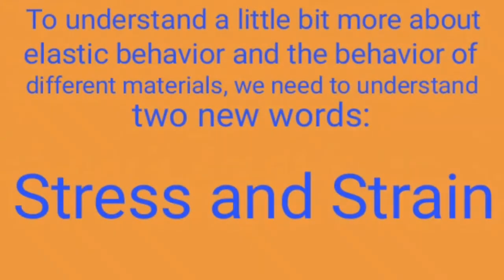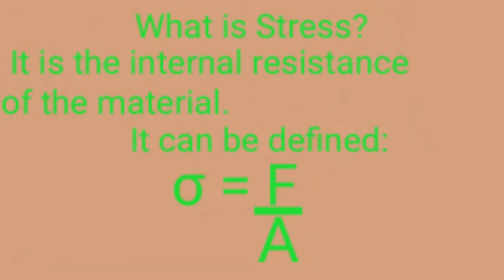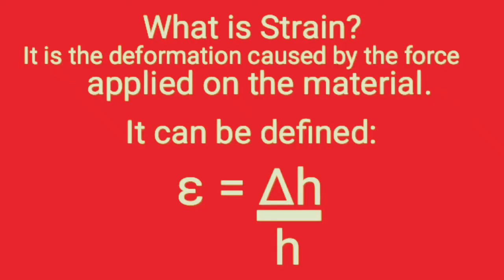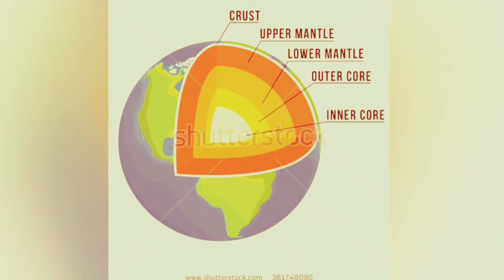ELASTICITY THEORY BREAKTHROUGH JUNIOR CHALLENGE VIDEO